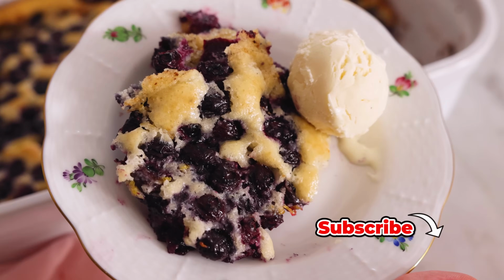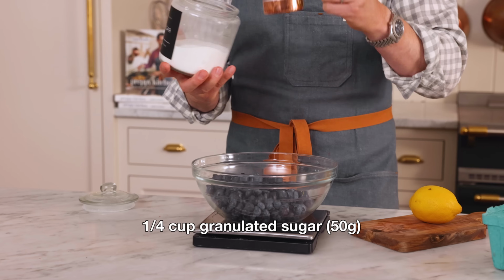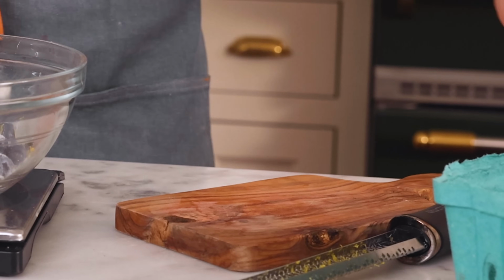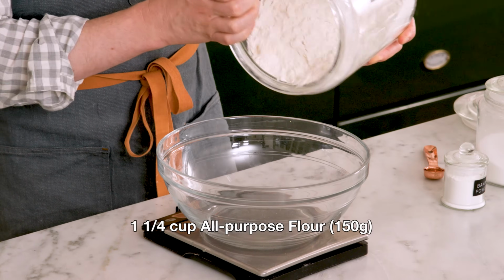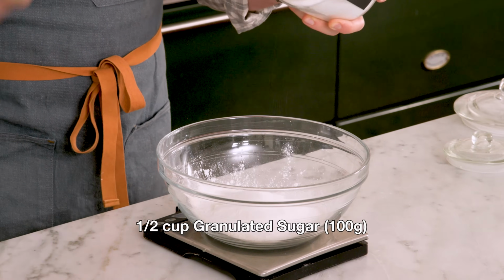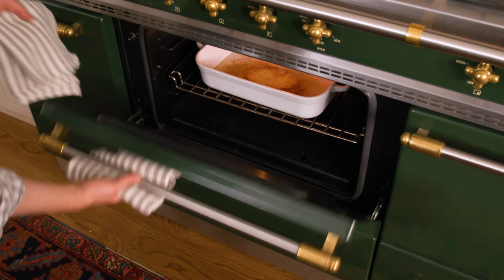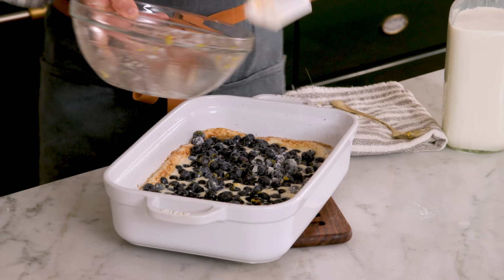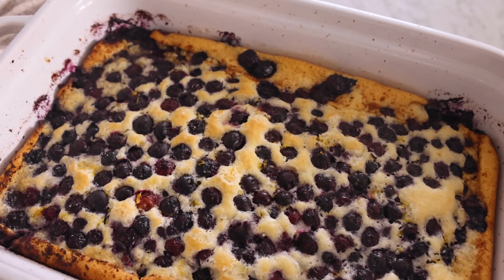Easy Blueberry Cobbler Recipe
This easy Blueberry Cobbler comes together so quickly with 8 simple ingredients! Made with fresh or frozen blueberries, this is the perfect summer dessert that comes together effortlessly. Sweet and irresistible, serve this cobbler with a scoop of ice cream on top and watch it disappear quickly.